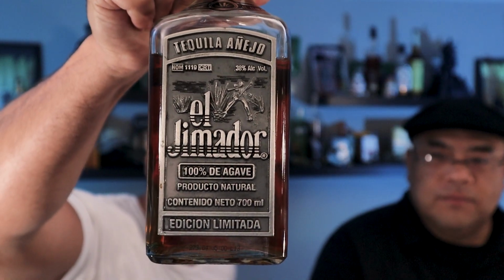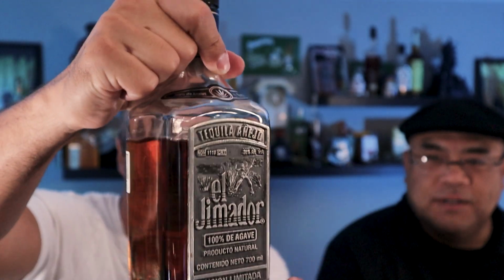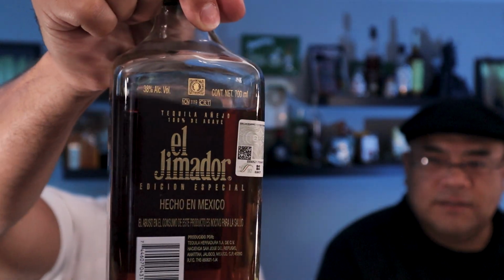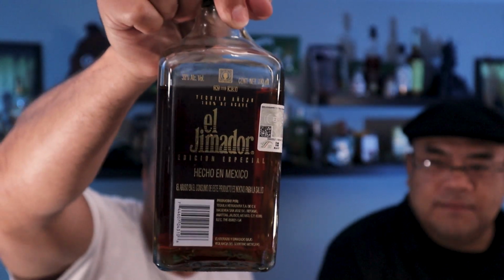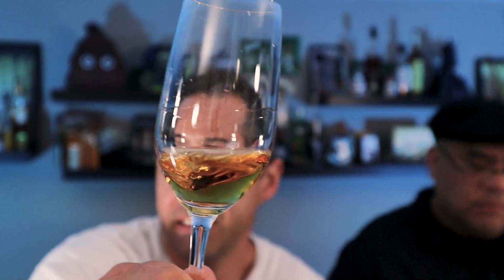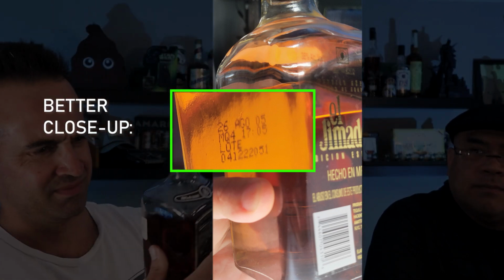You Can't Buy This Tequila | El Jimador Metal Label REACTION | Deep Dive with Dr. Au Jus